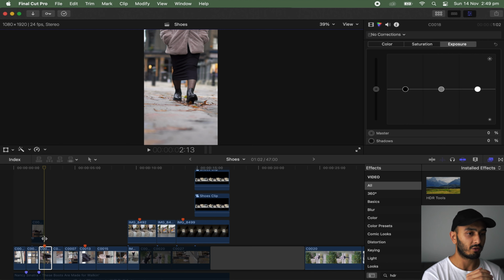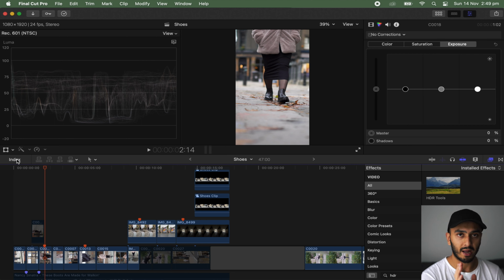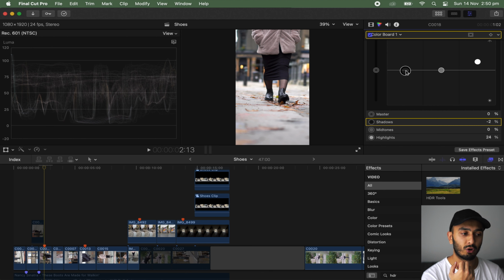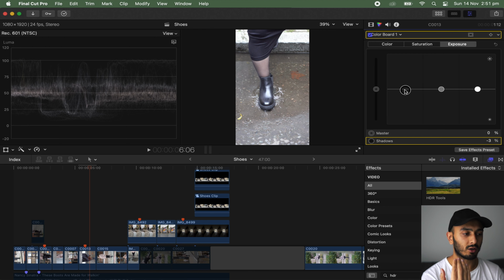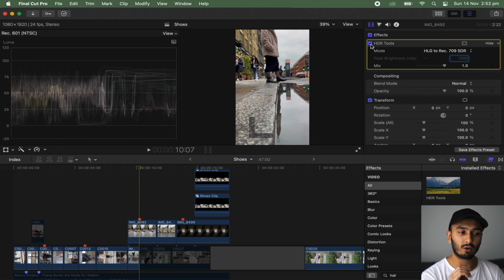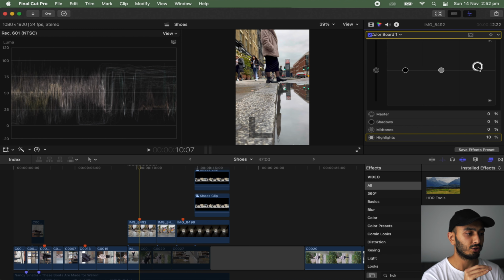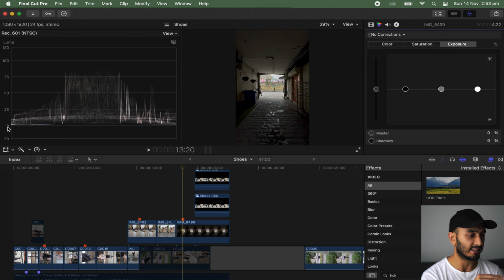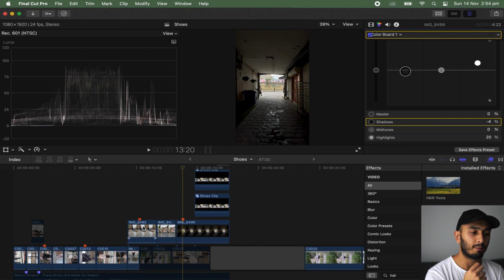How to expose footage in Final Cut Pro X (FCPX) using video scopes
Ever had an issue where you didn't get the exposure right in camera? don't worry as in this video I'll show you how to use the video scopes in Final Cut Pro X (FCPX) to correctly expose your video clips. Also how to follow a guide on doing this with all your video clips.